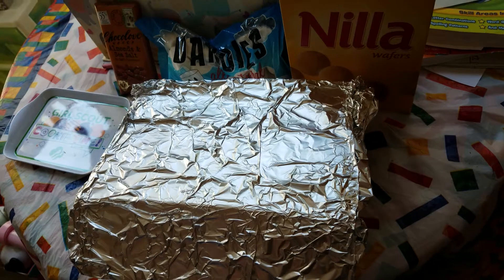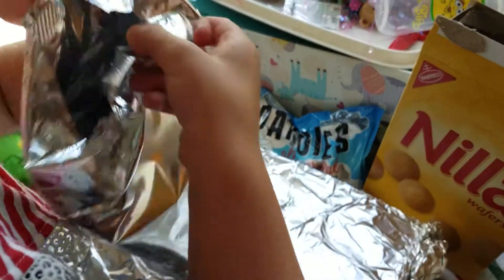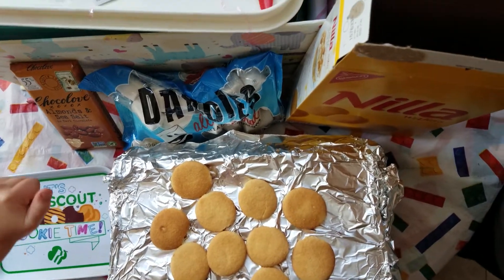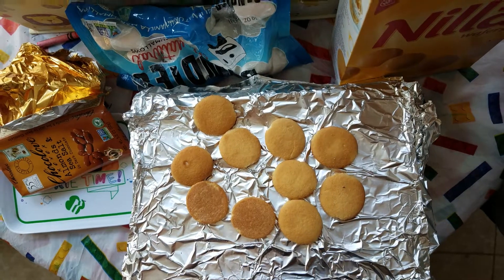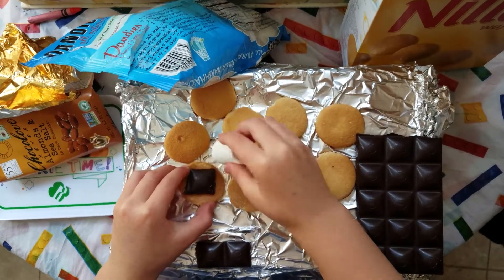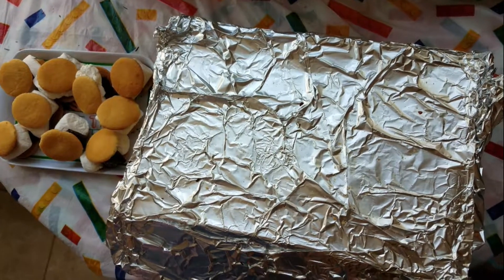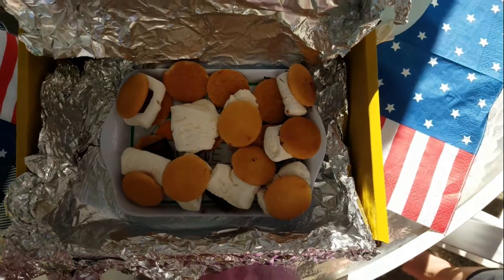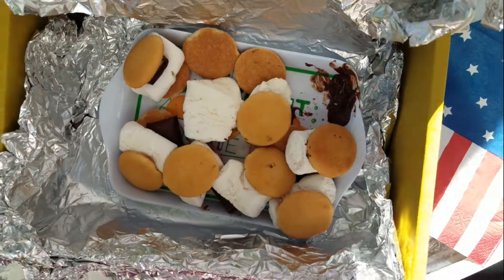Cooking Smores in a Sun Box!!